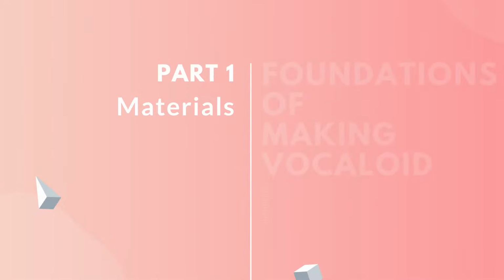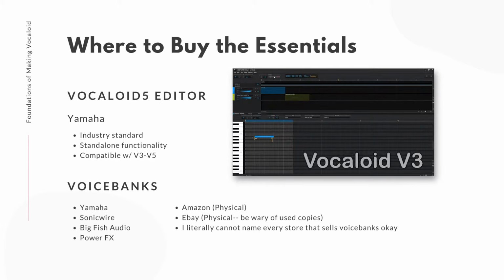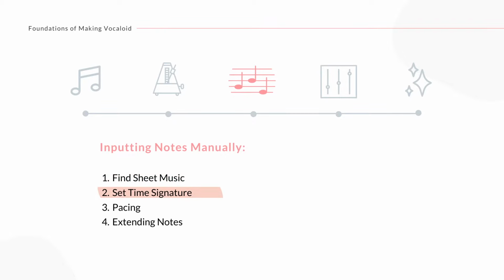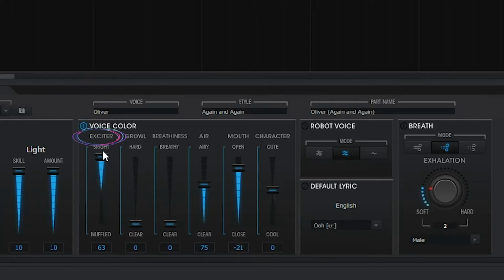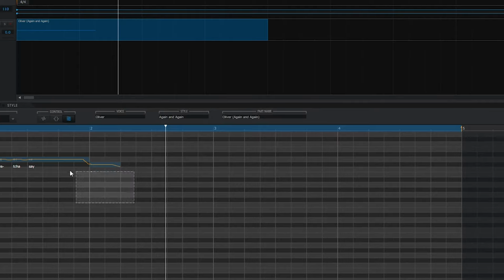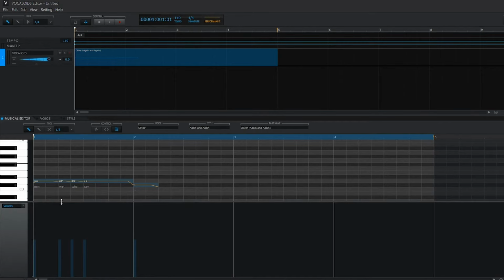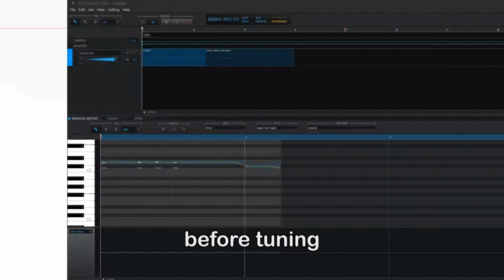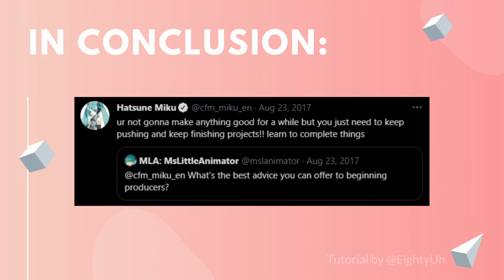The Foundations of Making Vocaloid - A Beginner's Guide Tutorial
A beginner's guide to Vocaloid production from a seasoned beginner ~ This was a rather unforgiving hobby for english speakers to get into, so I compiled what I know into a simple tutorial.

NOTES:
5:07 - Scratch my other recommendations and please consider using Synthesizer V. It has a free version, and lots of seasoned Vocaloid producers are switching to it due to its technical
improvements.
6:40 - .VPR is the standard Vocaloid project file format only available in Vocaloid 5. It cannot be opened in Piapro Studio. .VSQ and .VSQX files can be opened by either editor, which is why they're often most available & supported within the community.
6:56 - Musescore now has a MIDI export function, so that kind of nullifies the whole part about note inputting lol
7:50 - I keep saying Beats Per Minute, but what I mean is actually Beats Per Measure. I'm so sorry lol.
11:30 - He doesn't sound any different here because I forgot that Vocaloid3 and earlier voicebanks cannot use the Growl feature.

This tutorial originally premiered as a panel at PortCon Maine 2021!

Video editing & support: Daniel ( @SodiumSaccharine )
Script, art, & program demonstrations: Adia ( @EightyUh )